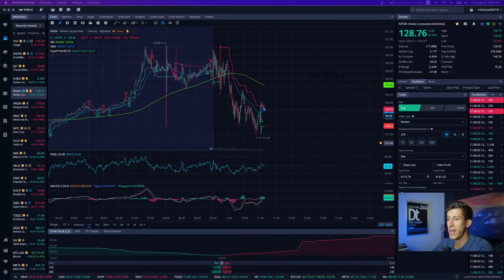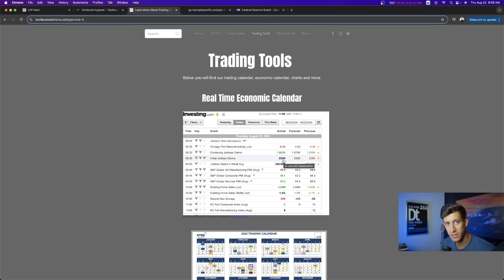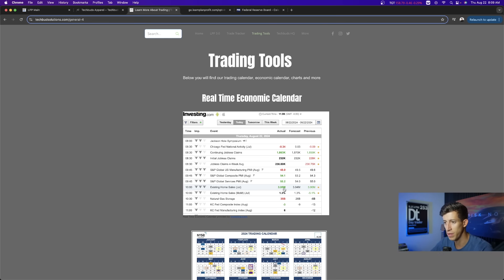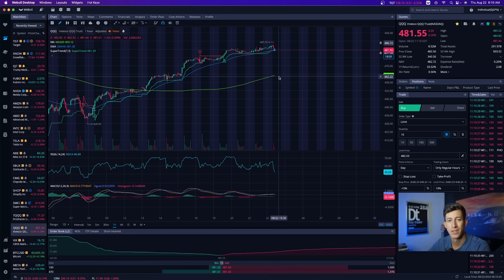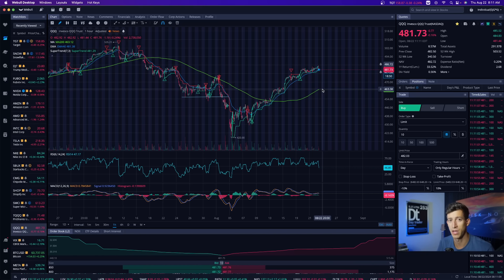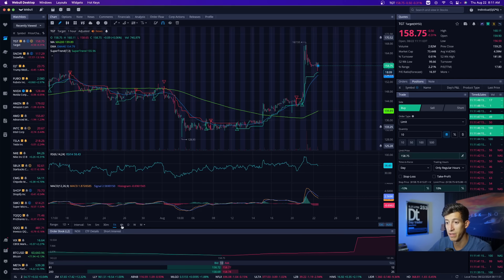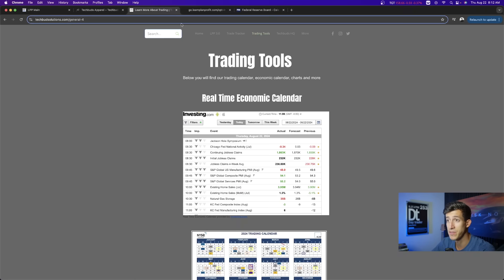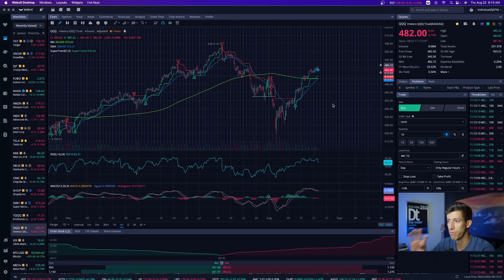The Stock Market Signals Sell Off Soon...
The stock market is currently bullish on the 1 hour time frame but beginning to show signs of a break of ema support, if we get that break below ema we could enter a down turn. Excited to follow up!

1. 🚨 Message me any questions